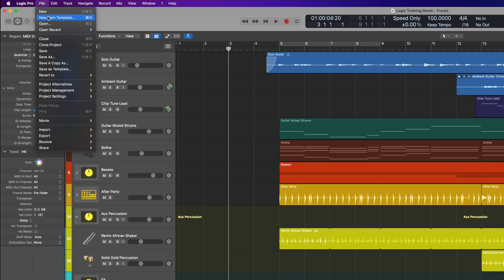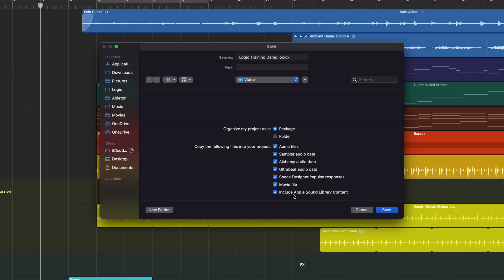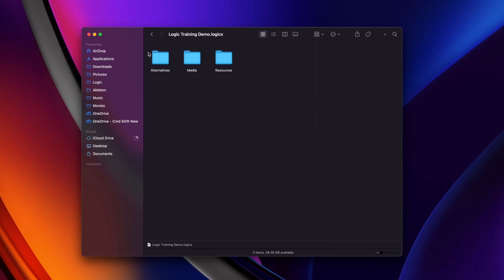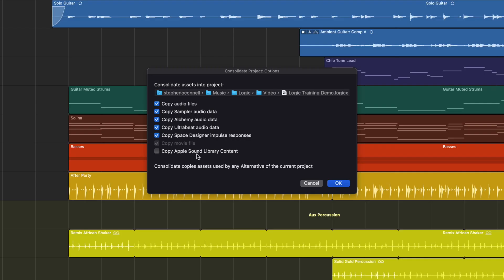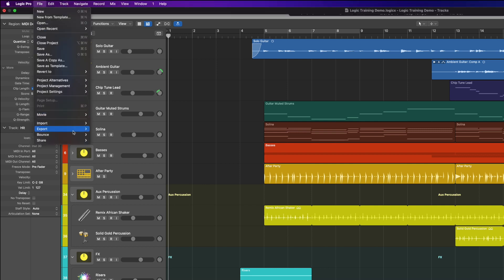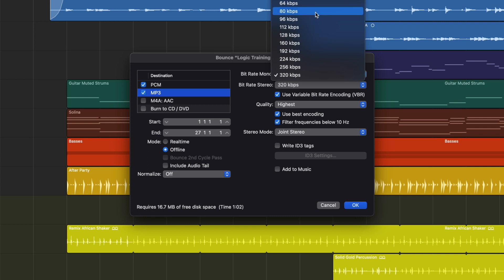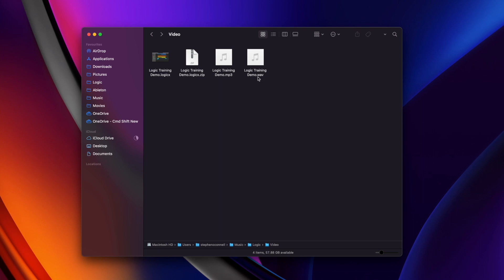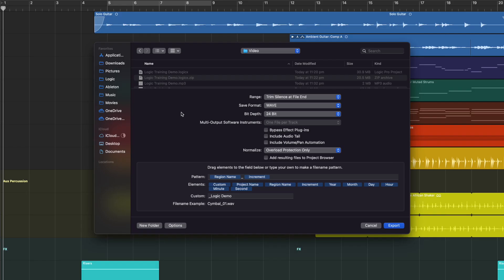LOGIC PRO FOR BEGINNERS… How to Save, Export, Bounce and Zip (Compress) Your Session and Tracks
In this video, we learn about everything session management:
- Saving and Zipping Your Session
- Bouncing and Exporting Audio

FOLLOW STEVE